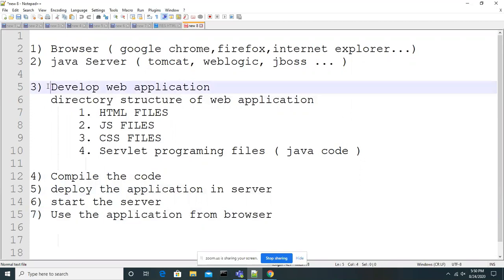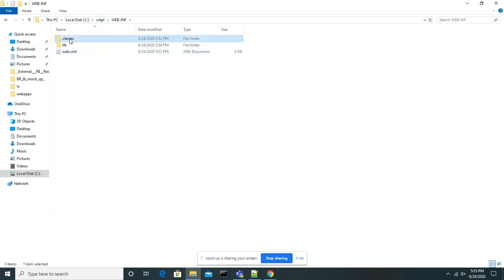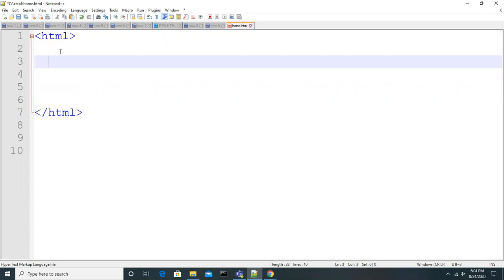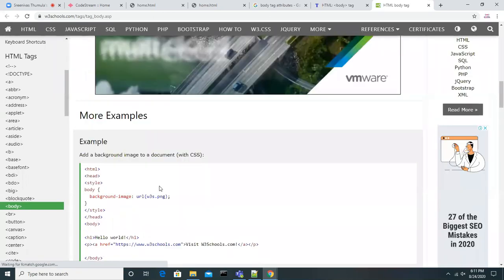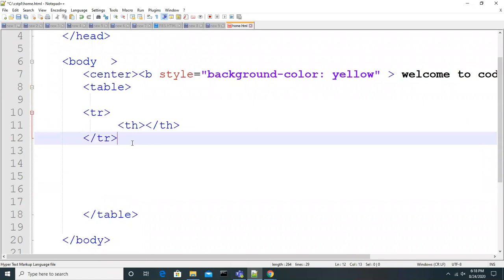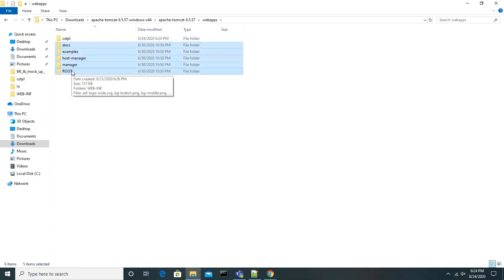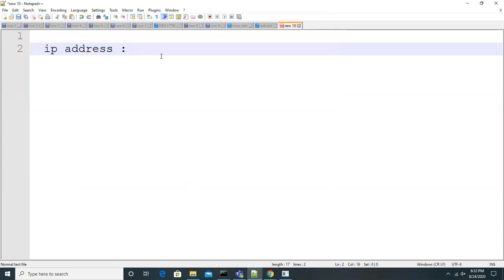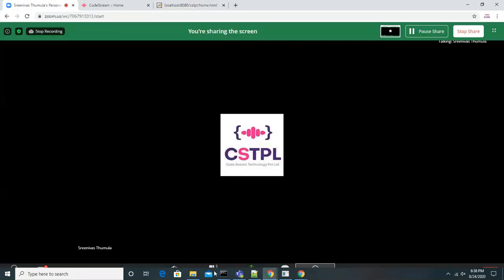corejava class 57 Basic HTML and CSS programming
Concepts- Basic HTML and CSS programming